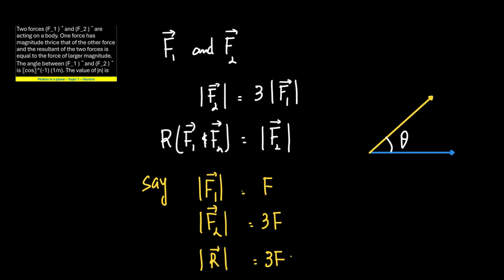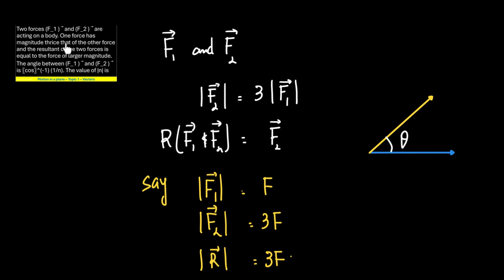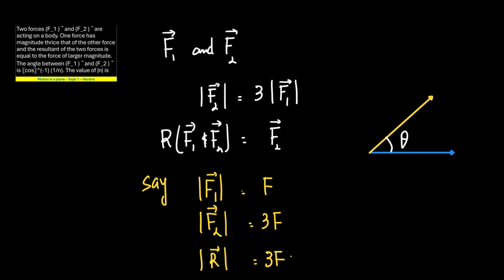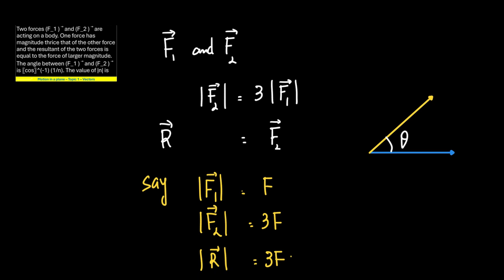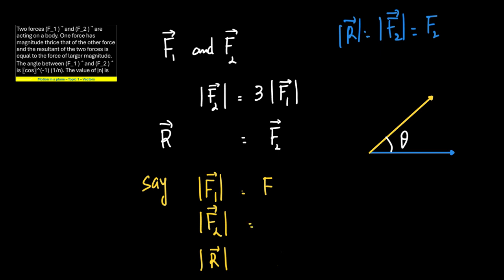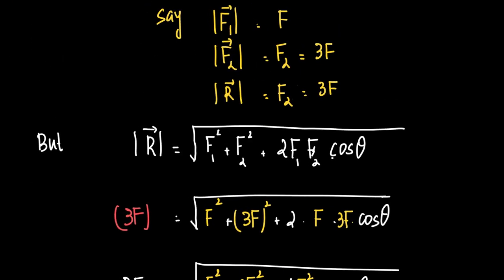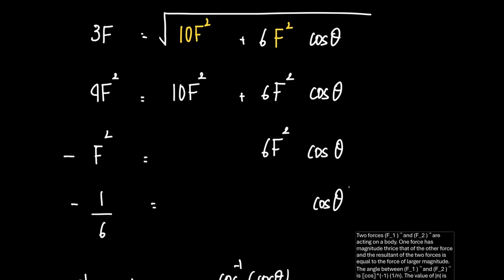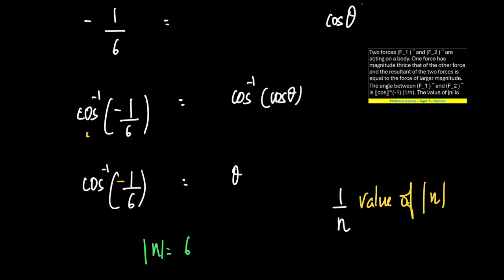Two forces (F1) and (F2 ) are acting on a body. One force has magnitude thrice that of the other for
Two forces (F_1 ) ⃗ and (F_2 ) ⃗ are acting on a body. One force has magnitude thrice that of the other force and the resultant of the two forces is equal to the force of larger magnitude.
The angle between (F_1 ) ⃗ and (F_2 ) ⃗cos^(-1) (1/n). The value of |n| is _____.